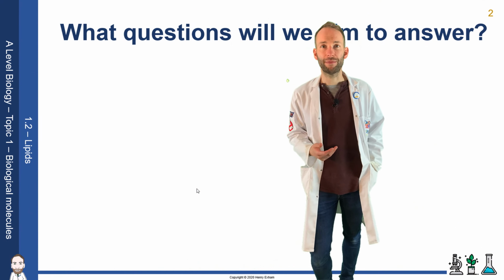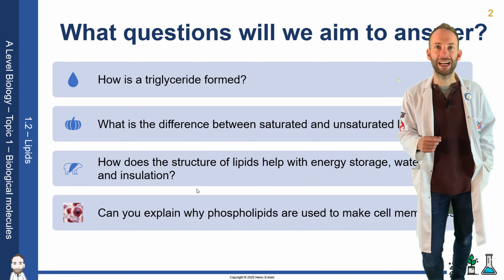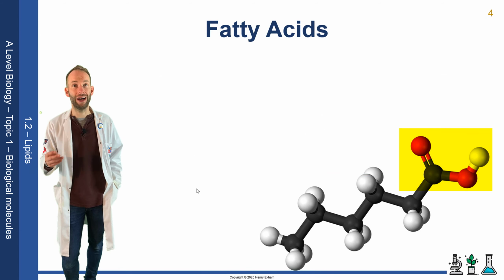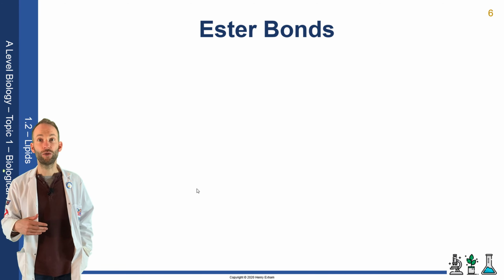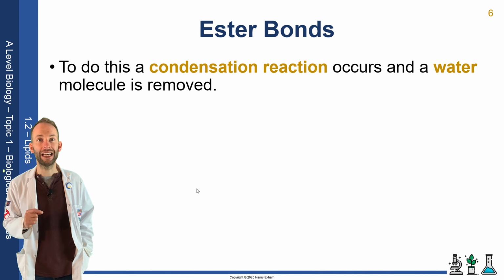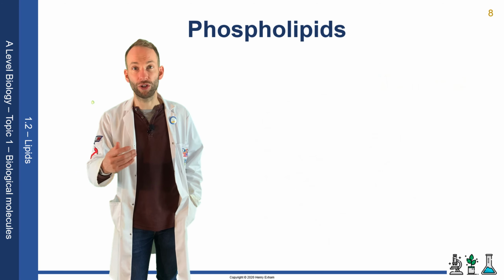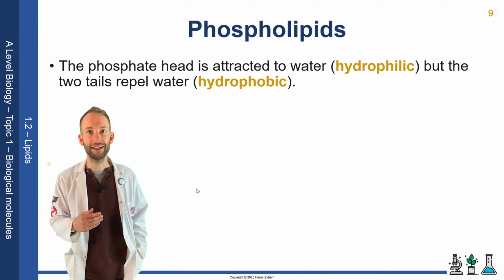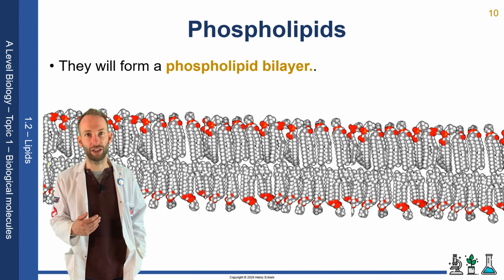Lipids - A Level Biology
My biology study app is coming, built on my lessons.